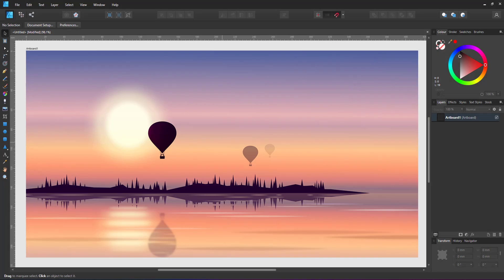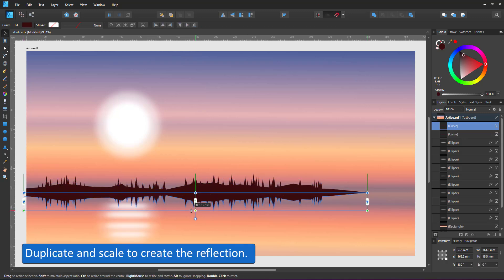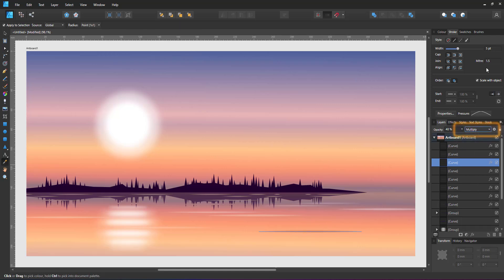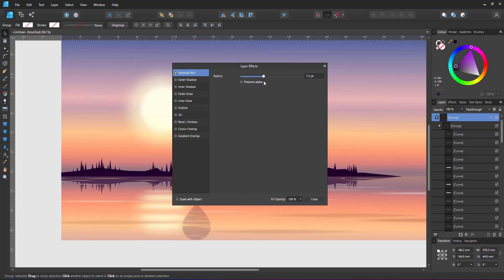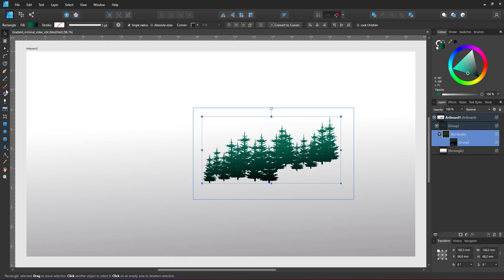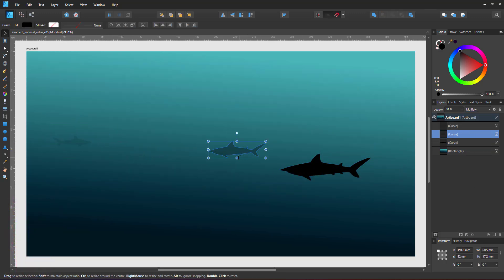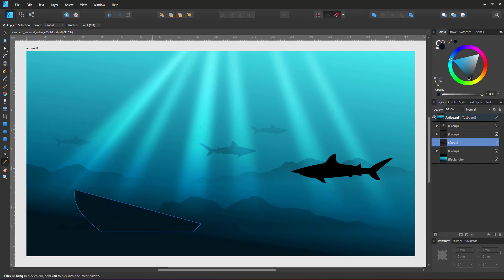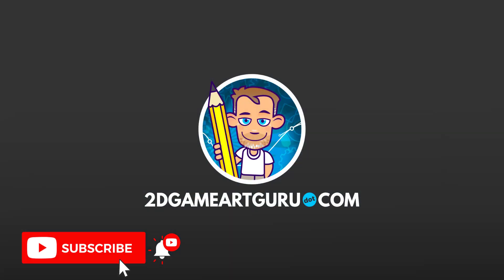Affinity Designer Tutorial - Minimal Landscapes using Gradients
This video is based on the Affinity Designer - hands-on Facebook group beginner's challenge. I will show you how to quickly create minimal landscapes using gradient fills, silhouettes, strokes, and Gaussian blurs.

It doesn't take a lot of detail to create a landscape. Quite often, less is more. A gradient fill as the background can define the mood. Silhouettes on top create depth and make the design visually interesting.
In this video, I cover three different designs with different approaches and use some helpful tips and tricks.

[Put a zero in the price field to grab them for FREE!]